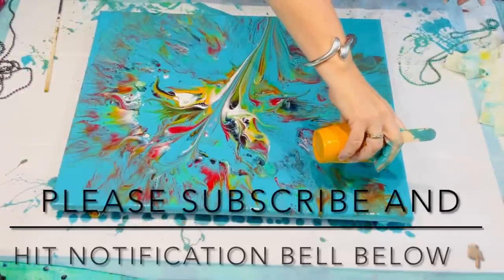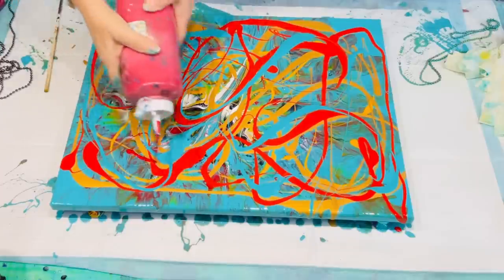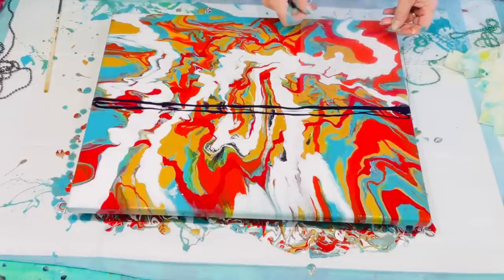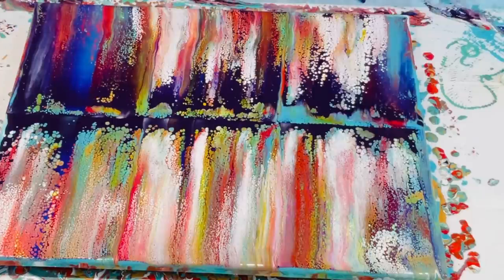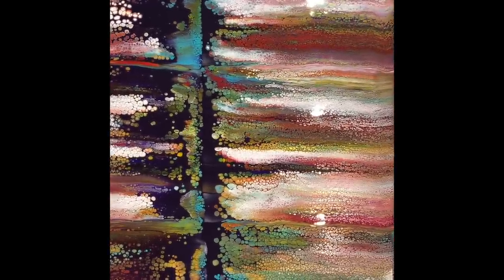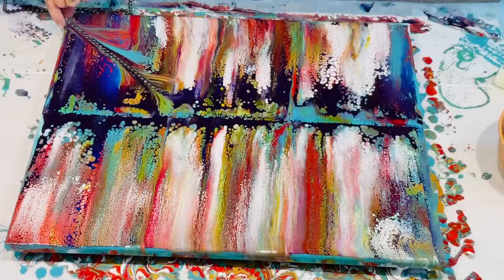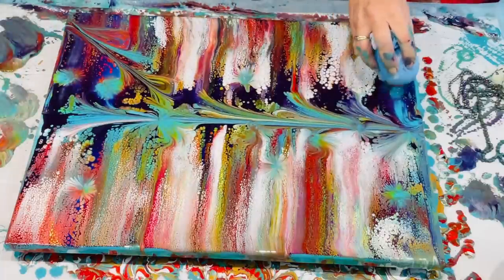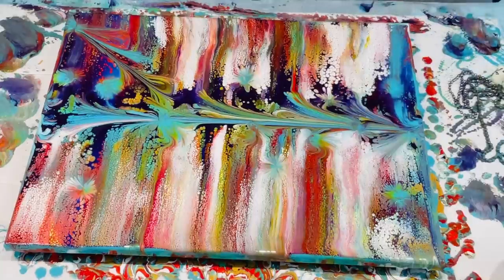Dry Chain pulls saved the day 🤩Tragic to magic ~Disaster to master 🤩 HAPPY ACCIDENTS DO HAPPEN